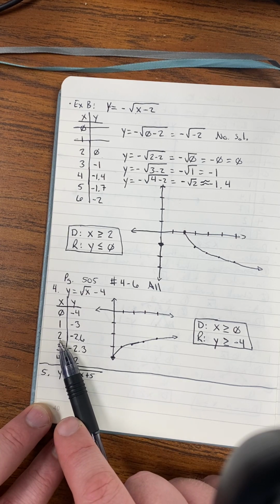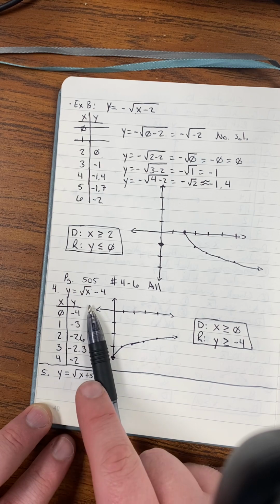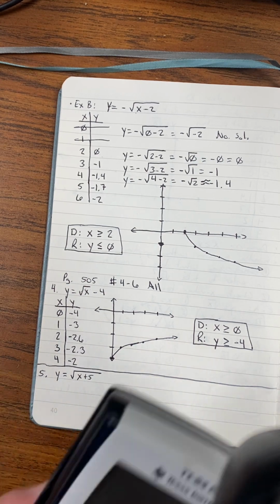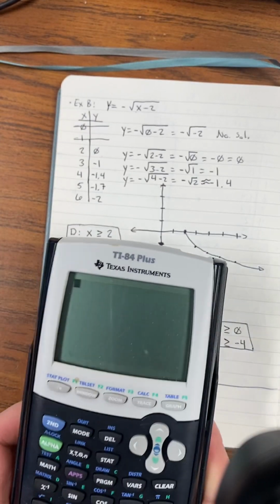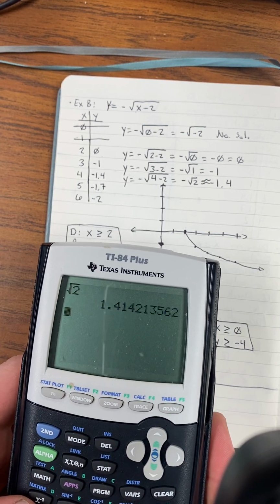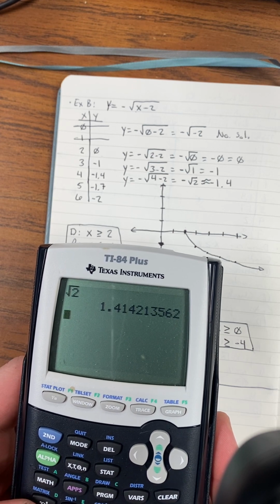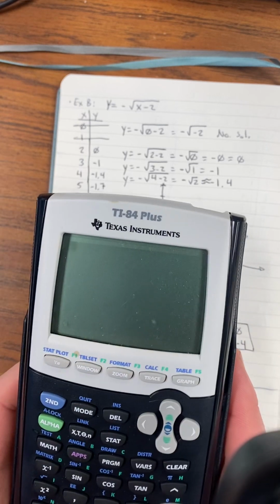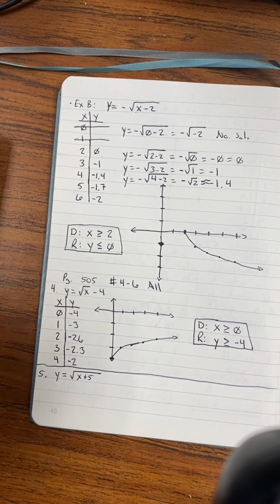10.1 Examples #4 and 5